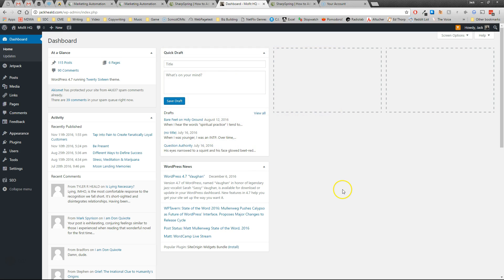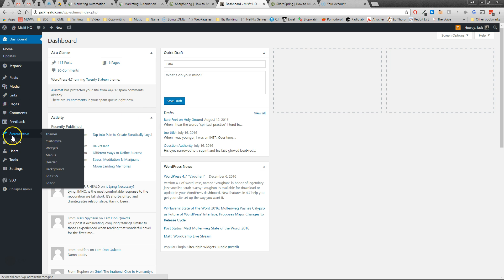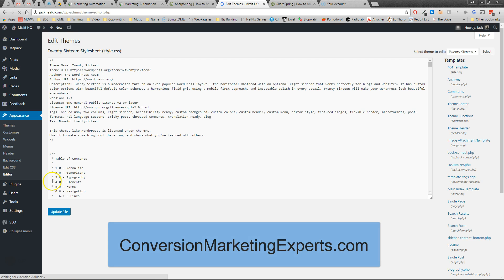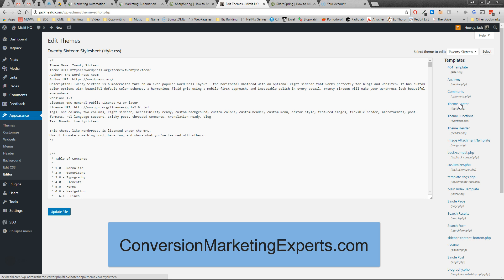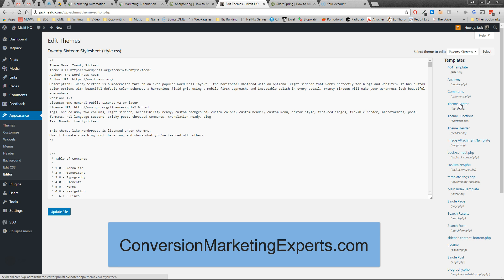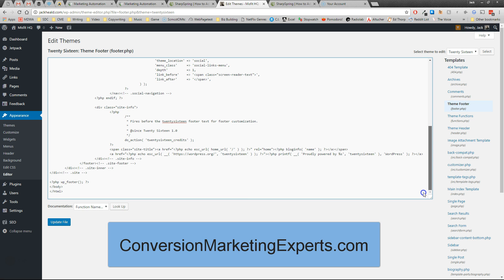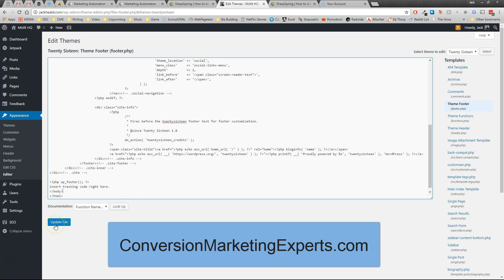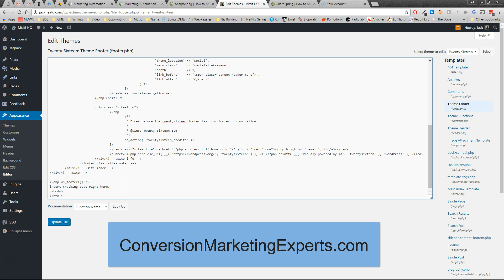Add SharpSpring Tracking Code to Wordpress Site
How to add SharpSpring tracking code to a WordPress site.
This technique will add the code to every page.